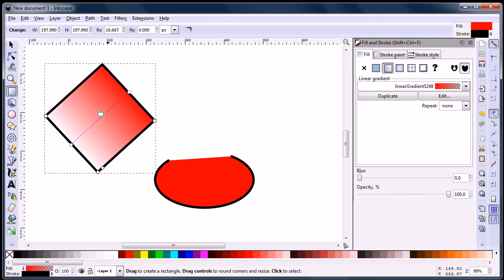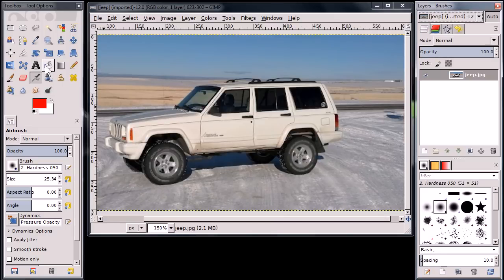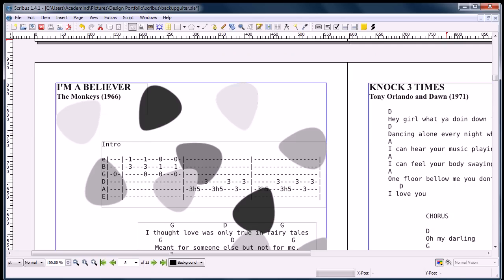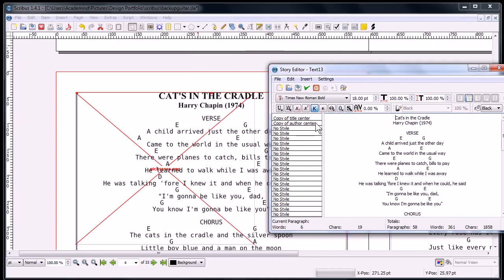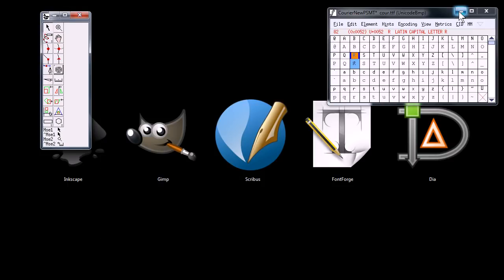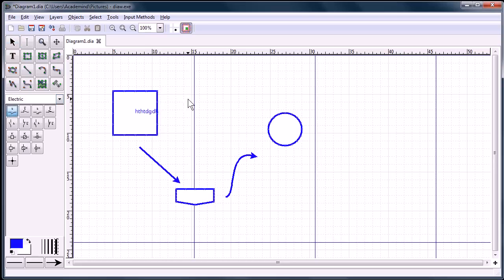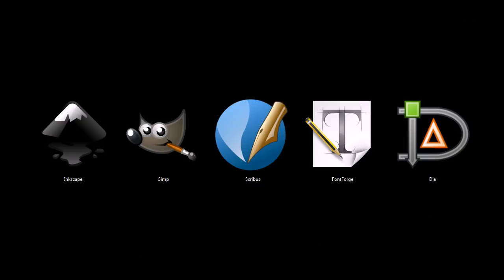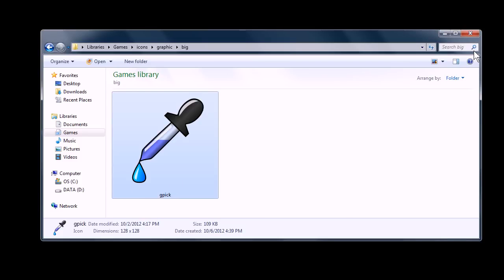5 free graphic design softwares you must see |nile designs